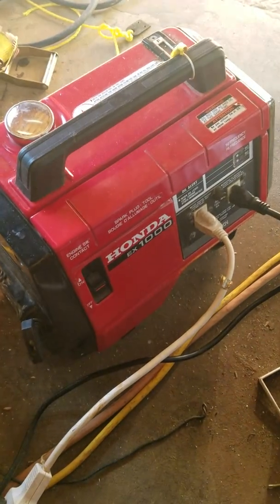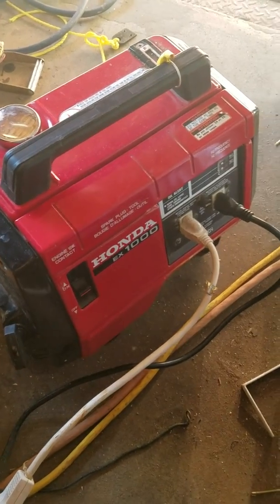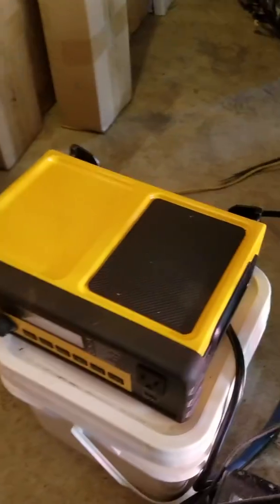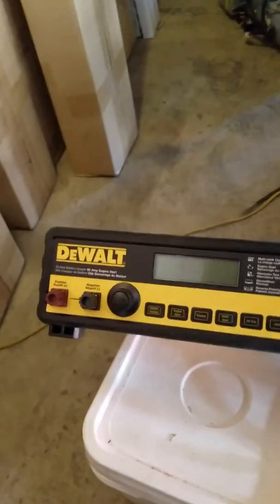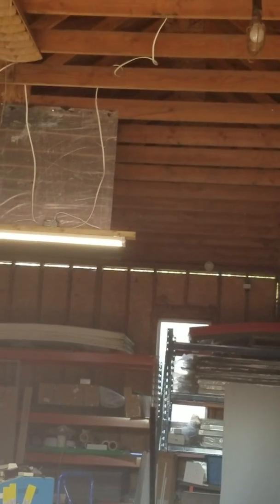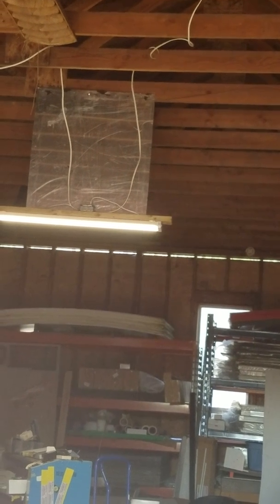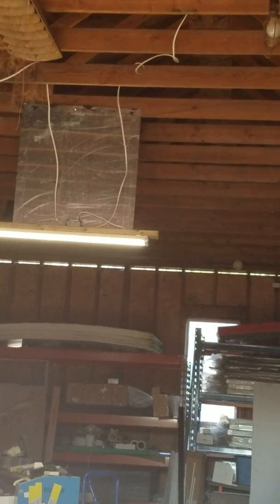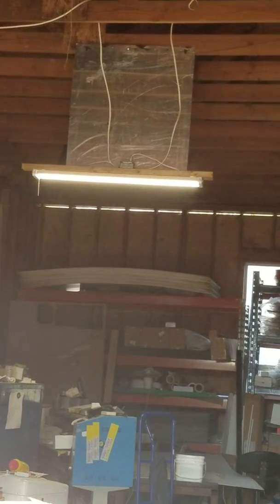2000 WATT INVERTER POWER AN AIR COMPRESSOR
Here is my set up.  using a 1000 watt honda generator,  2000 watt inverter.  2 golf cart battery, and dewalt charger.   This is for off grid shops, or  maybe trailer mounting, or camp van.   I don't have enough money for solar, plus winter is coming, so i haven't hooked up solar panels or control panel.   Cost of generator used is $450.  batteries  $115 each(almost new.  Brunnette battery sells near new batteries at a discount.  usually they are from various retailers and the customer installed it and returned it)   Cable is $25 from brunette as well.  Dewalt 30 amp charger is new and cost $120.  The inverter is canadian tire brand.  I lucked out and bought it for $80 bucks.  The beauty about this system is i leave the generator on and it powers the lights and charges the battery.
The honda ex1000 uses .5 liter an hour.